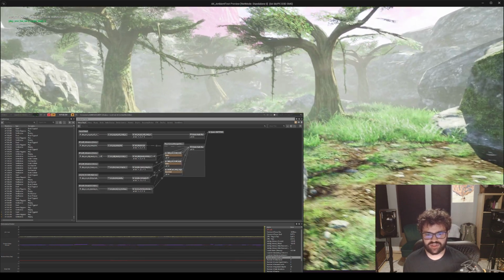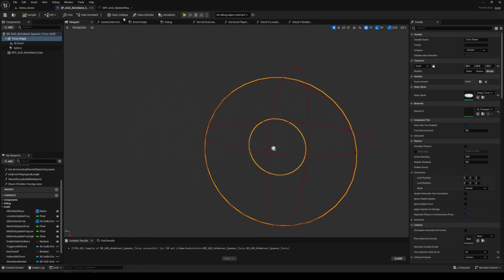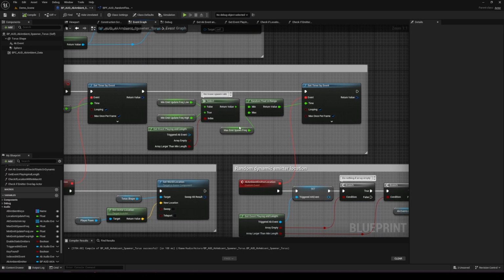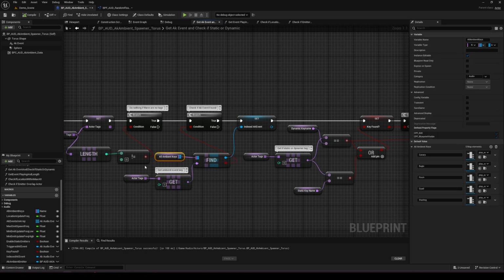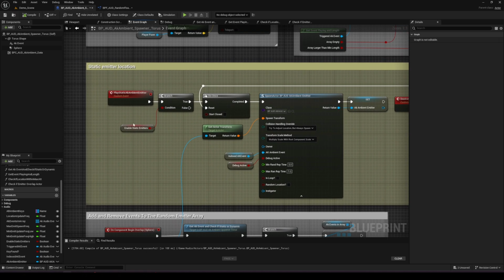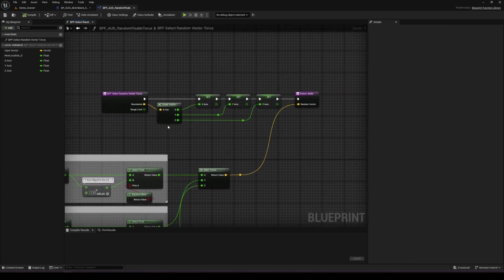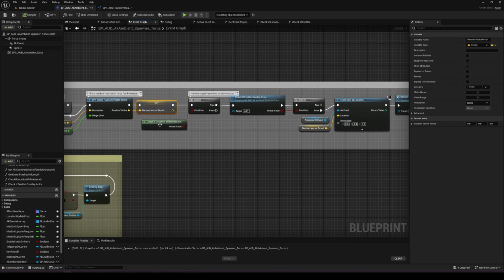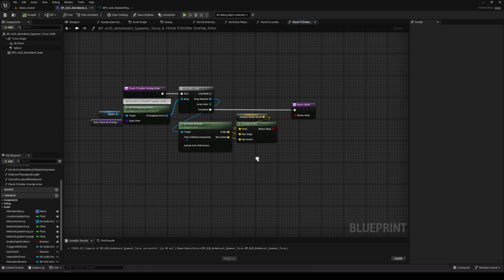Implementation Breakdown - Spawning AK Ambient Events In A Torus | Wwise and UE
Here's how I set up a dynamic ambient system that'll spawn AK events within a Torus shape around the listener based on nearby actors.

CHAPTERS:
00:00 - Intro
01:27 - Construction script
02:17 - Initialization
02:27 - Timers
02:42 - Second timer
03:37 - Overlap events
03:47 - Adding events to the array
04:35 - Dynamic vs static
04:51 - Spawning static emitters
05:12 - Overlap end
05:23 - Main spawner logic
05:29 - Checking array size
05:53 - Determining spawn location
06:55 - Taking Ak Att into account
07:19 - Checking if spawn ontop actor
07:59 - Post event
08:08 - Debug
08:20 - Debug in action
08:35 - Outro